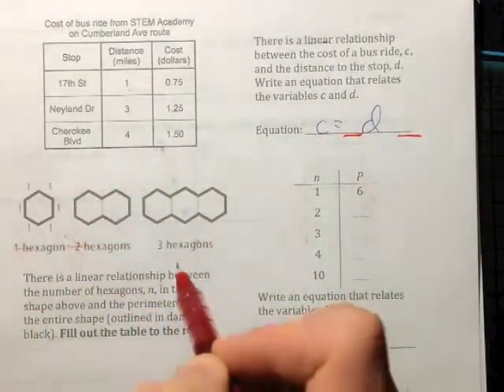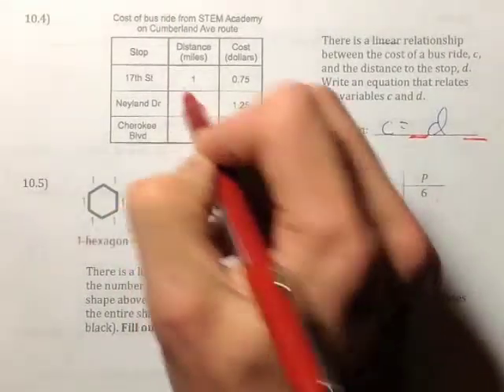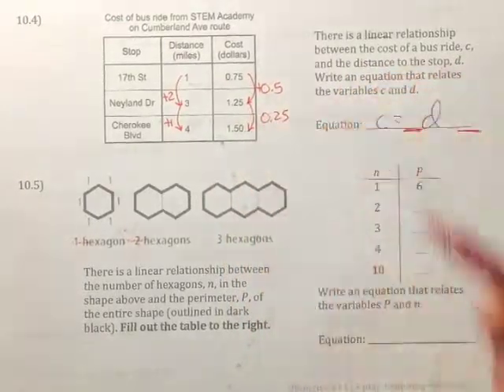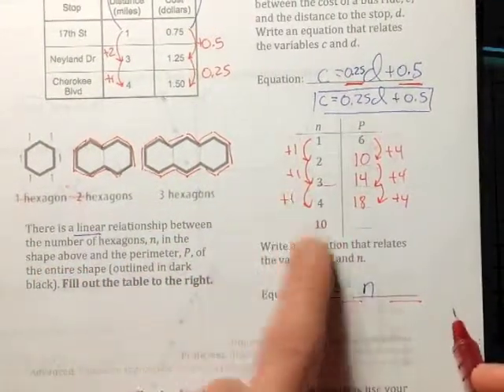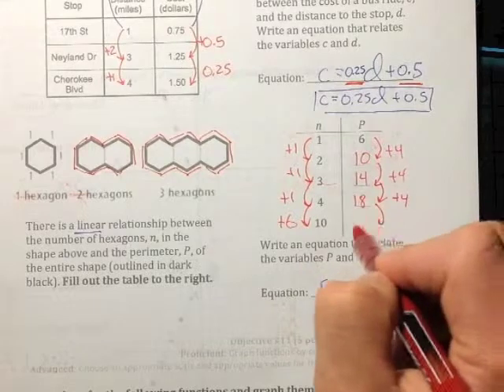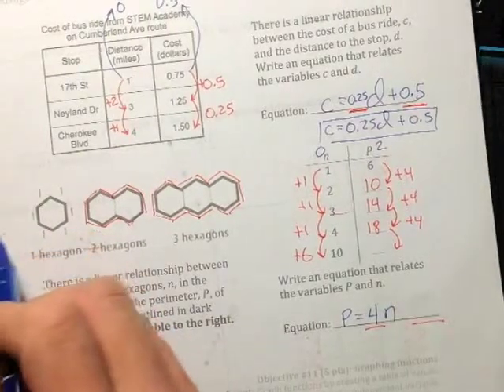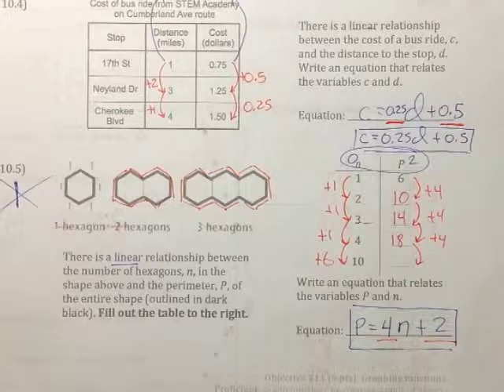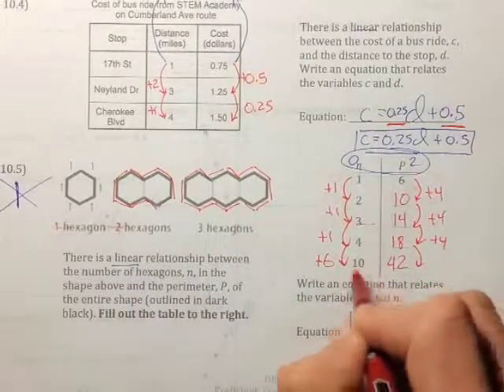Algebra 1 - Writing functions from patterns